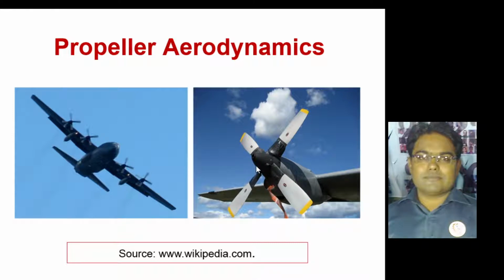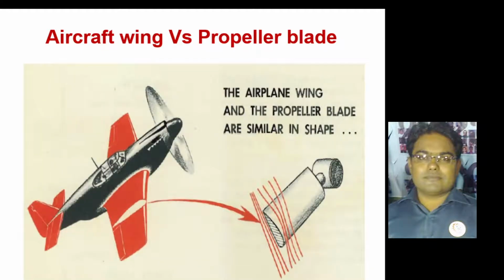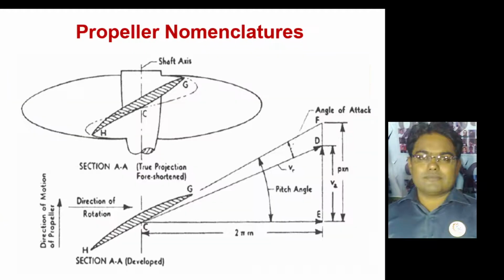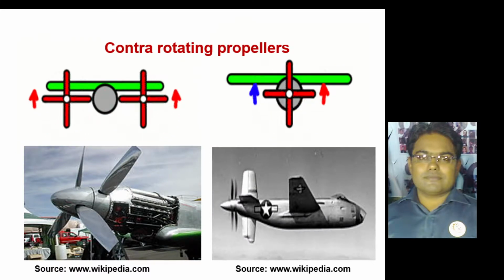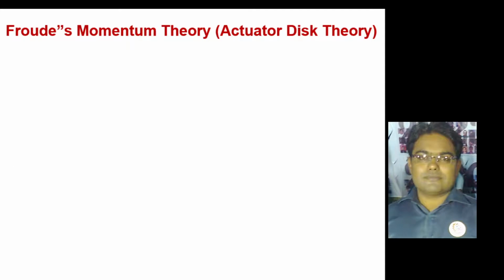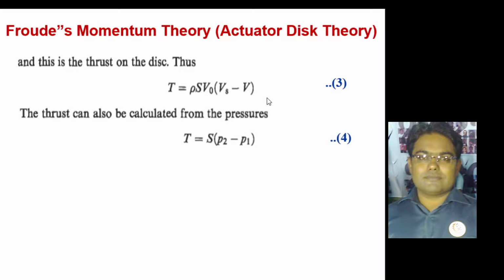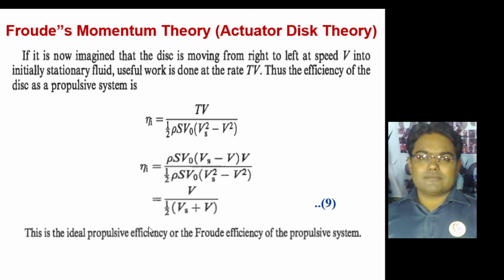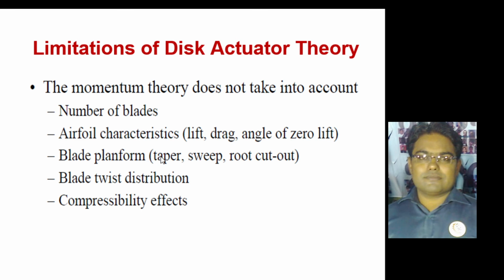Propeller Aerodynamics// Propeller Theories// Actuator disc theory//Ravi Kumar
This lecture consists of:
- Actuator disc theory
- Froude's Momentum theory

- Propeller aerodynamicsHope you liked the video.